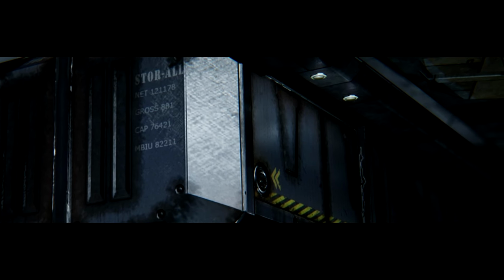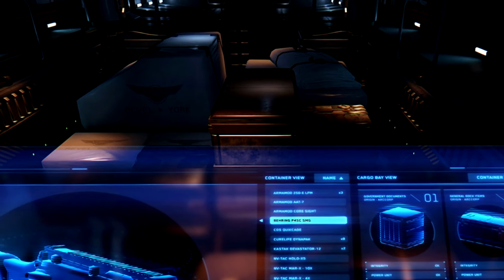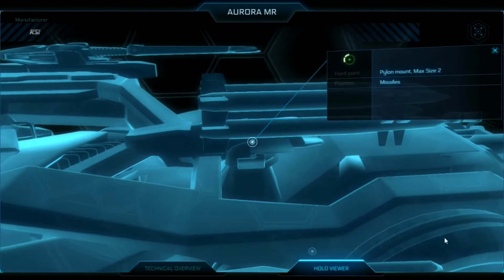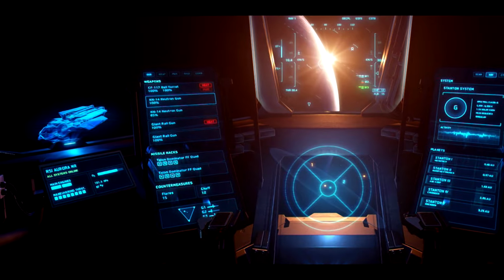Star Citizen: Aurora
Want to know the basics about the Aurora series? In this video i will lay out the basics and why this is a great starter ship!

If your new and want to use this promotional code, we will both get 5,000 UEC to spend in Voyager Direct: STAR-QSZF-3N4G